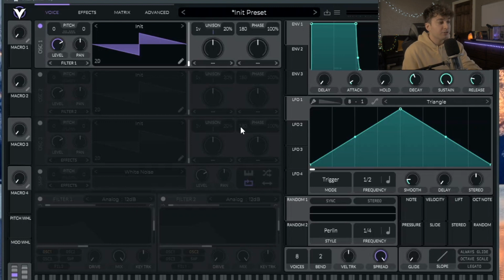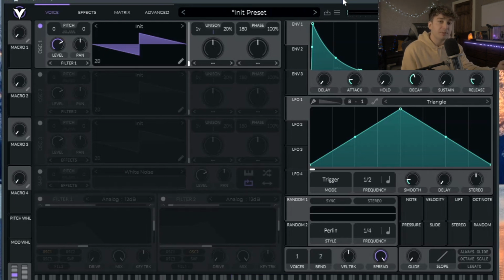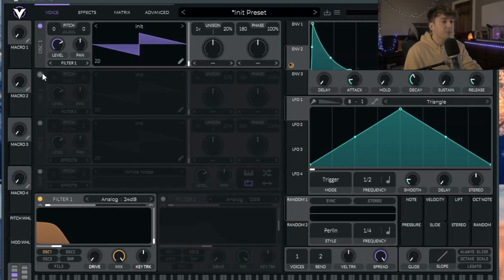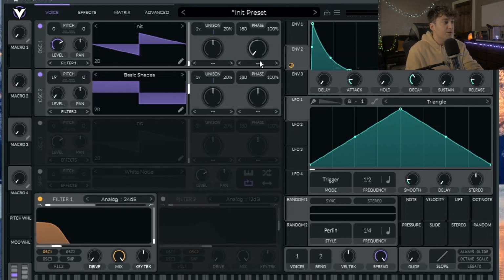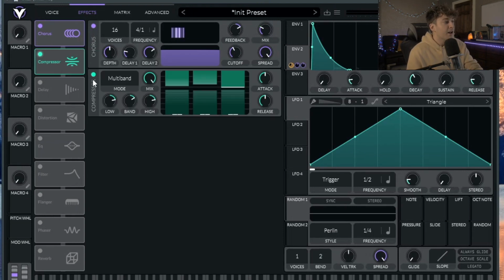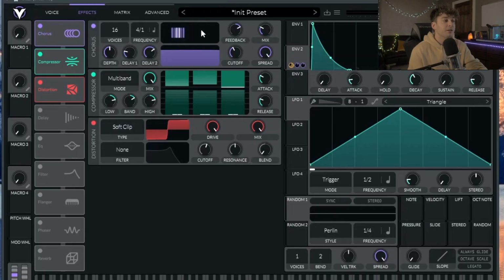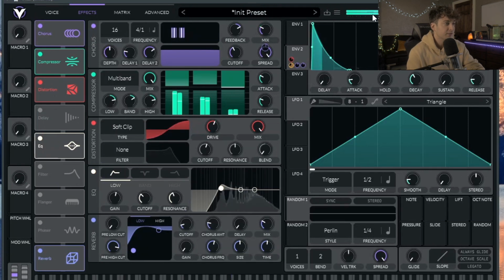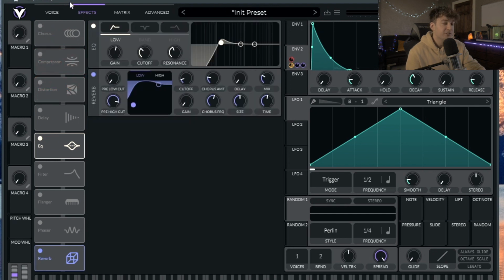Vital Tutorial - Slap House Lead like R3HAB & twocolors